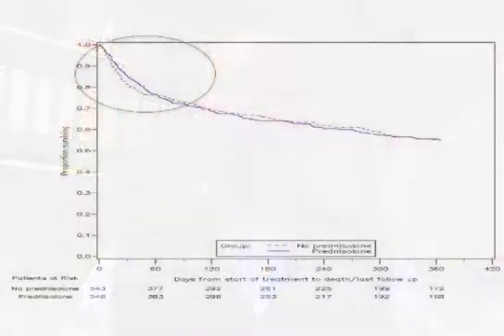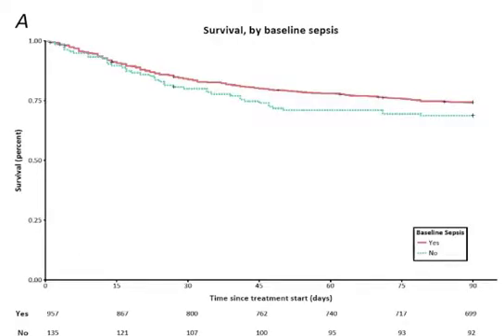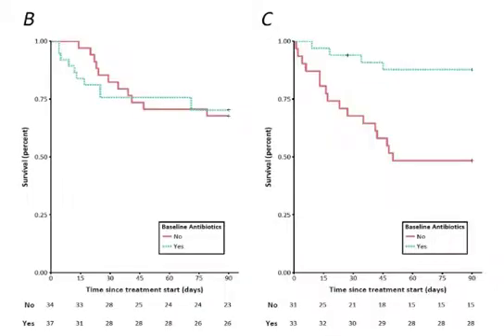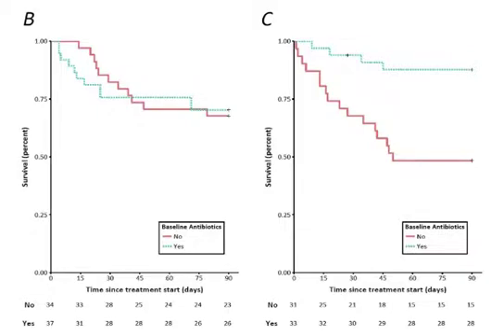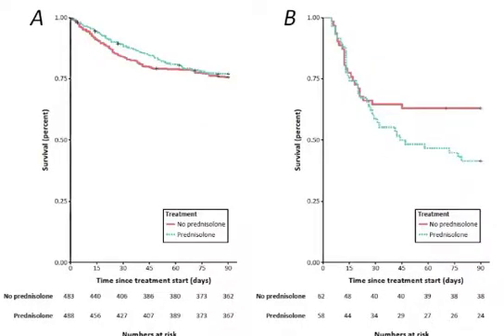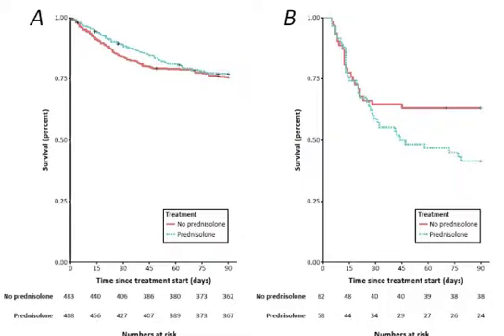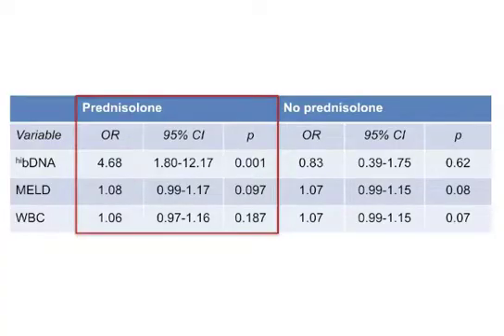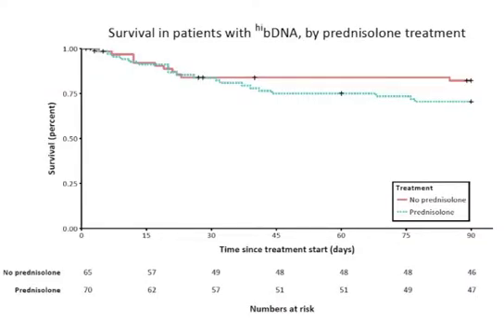In Patients With Severe Alcoholic Hepatitis, Prednisolone Increases Susceptibility to Infection...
Drs. Thursz, Atkinson and Vergis discuss their manuscript "In Patients With Severe Alcoholic Hepatitis, Prednisolone Increases Susceptibility to Infection and Infection-Related Mortality, and Is Associated With High Circulating Levels of Bacterial DNA."

Permission to reuse figures granted by NEJM from article:
Thursz, M.R., Richardson, P., Allison, M. et al. Prednisolone or pentoxifylline for alcoholic hepatitis. N Engl J Med. 2015; 372: 1619–1628